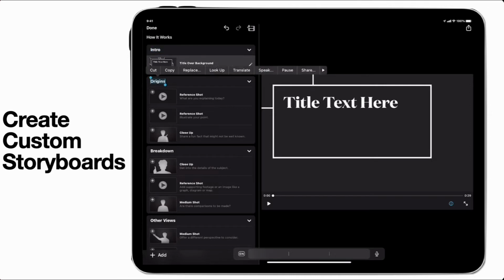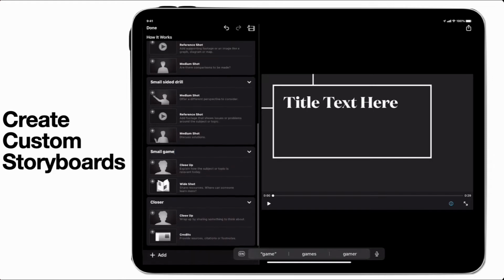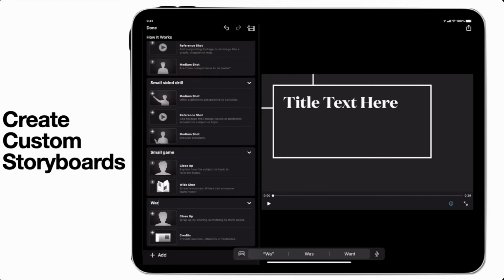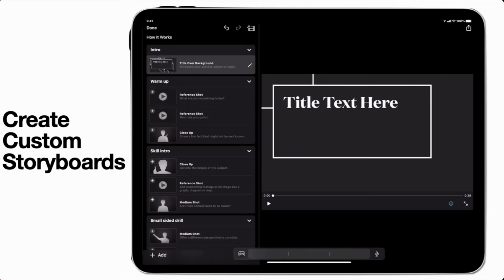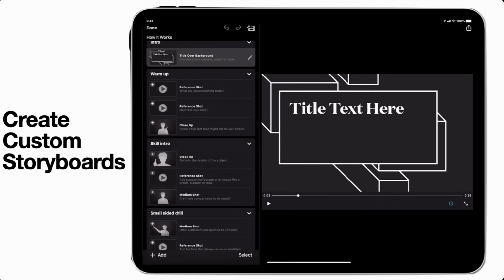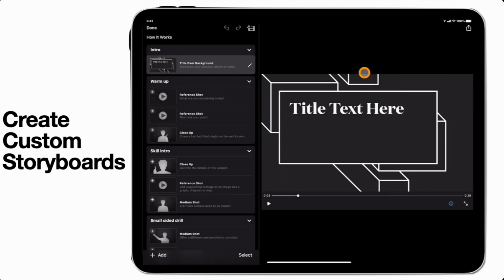Creating custom storyboards in iMovie, by Mathew Pullen